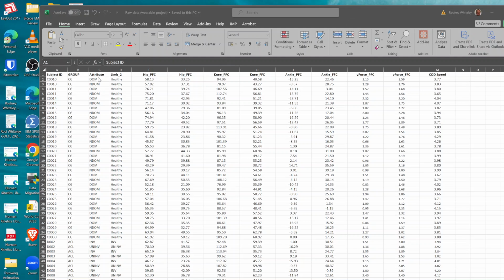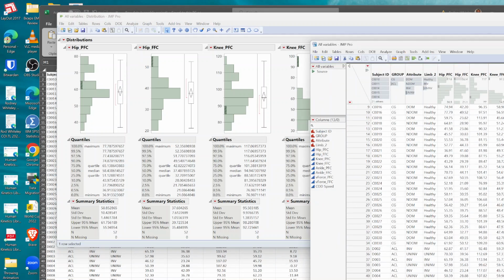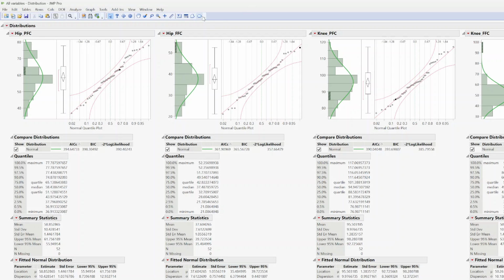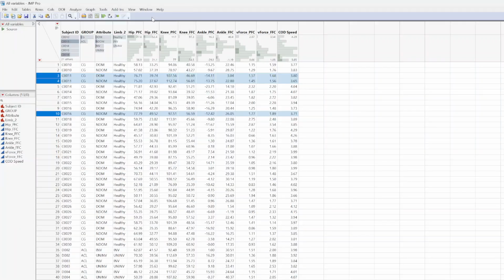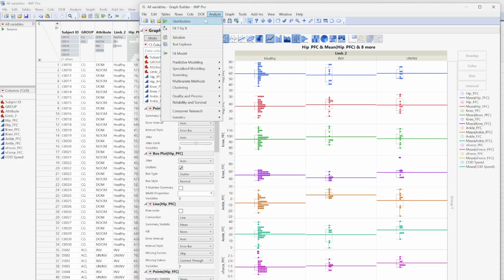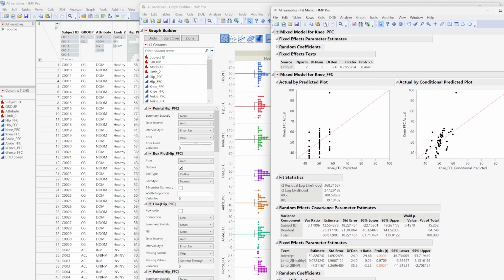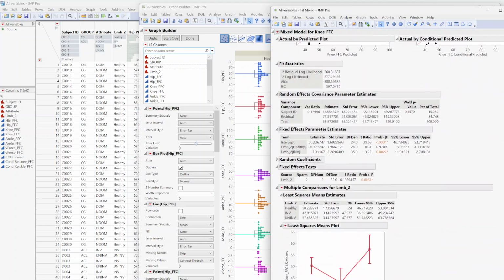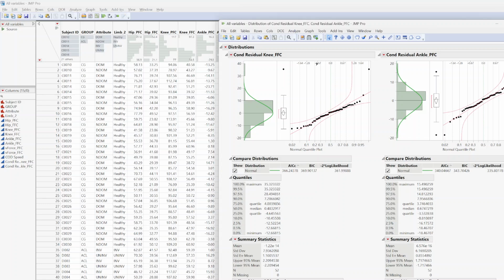JMP Exploratory Data Analysis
Example workflow of an exploratory data analysis using JMP